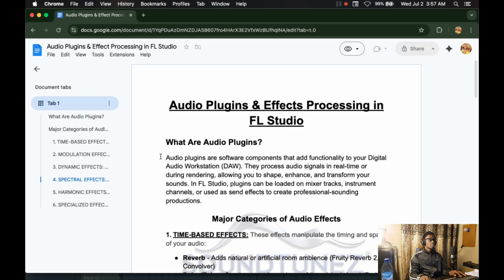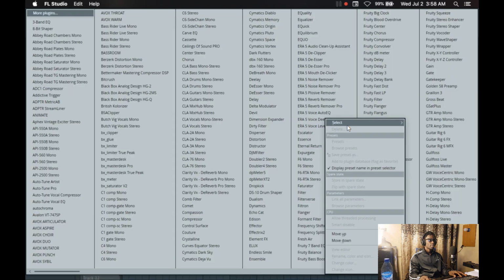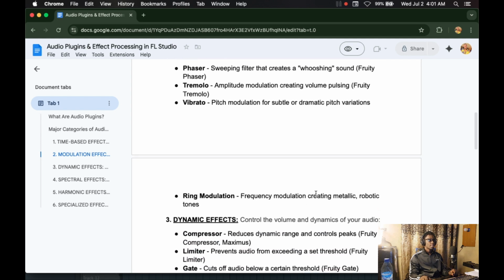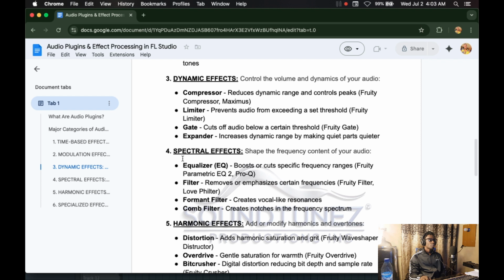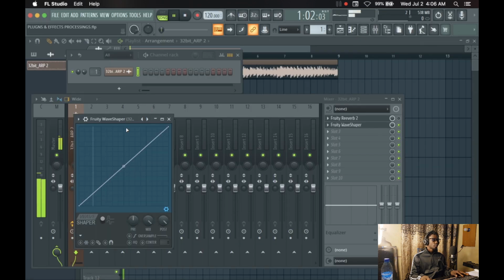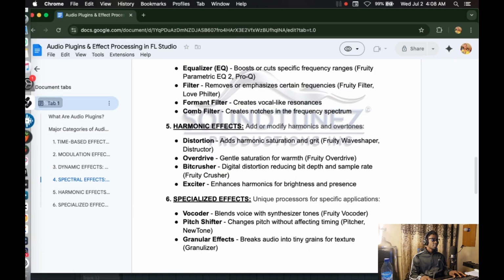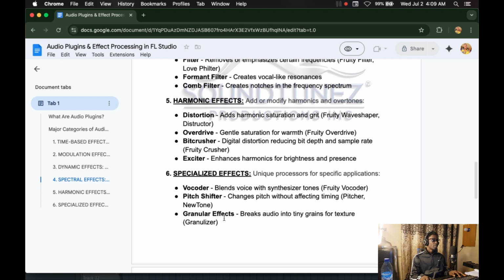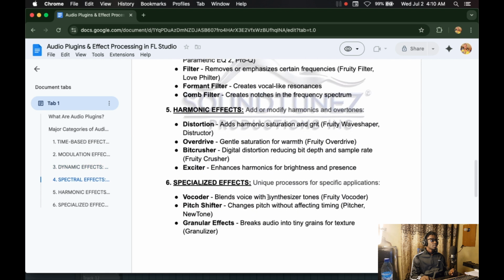Audio Plugins & Effects Processing in FL Studio | Complete Guide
Unlock the full potential of your sound with this in-depth FL Studio tutorial on Audio Plugins & Effects Processing! Whether you're just starting out or leveling up your mixes, this video breaks down everything you need to know about using FL Studio’s powerful built-in plugins and third-party effects.

🎧 In this video, you’ll learn:

✅ What audio plugins are and how they work
✅ How to Load  and Configure Plugins in FL Studio Mixer
✅ Practical applications for each effect category
✅  Mixing Tips Using FL Studio Stock Plugins.

🎯 Timestamps:
00:00 - Intro
00:13 - What You'll Learn
00:46 - What are Audio plugins?
01:20 - Major Categories of Audio Effects
01:24 - Time Based Effects
02:46 - Modulation Effects
03:45 - Dynamic Effects
05:06 - Spectral Effects
06:07 - Harmonic Effects
09:00 - Specialized Effects
10:18 - Final Thoughts
10:58 - Outro

🔧 FL Studio Plugins Featured:
Fruity Parametric EQ 2, Maximus, Fruity Compressor, Fruity Limiter, Fruity Reeverb 2, Fruity Delay 3, Fruity Chorus, Fruity Phaser, Fruity Waveshaper, Love Philter, Pitcher, Gross Beat, Convolver, and many more!
Perfect for beginners learning FL Studio basics and intermediate producers looking to level up their mixing and sound design skills.